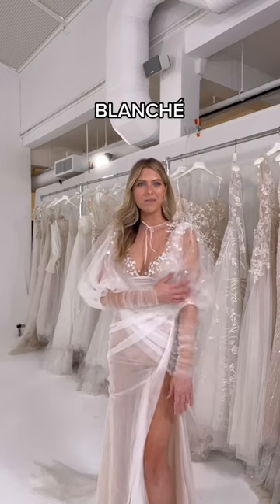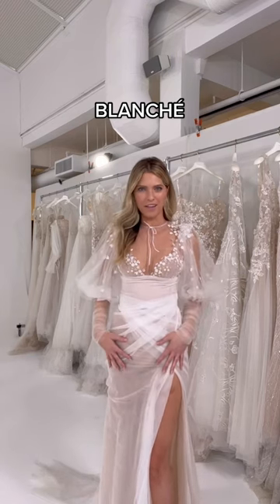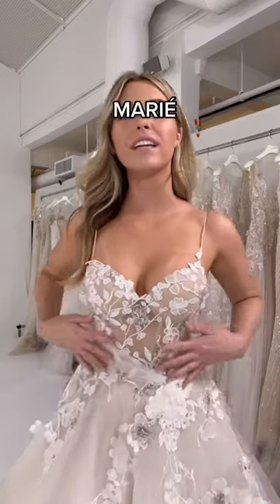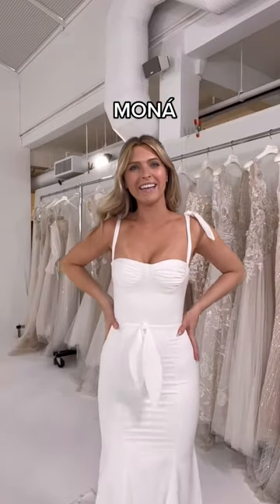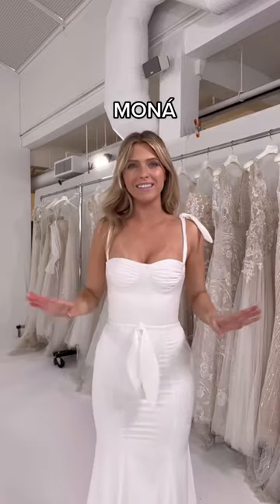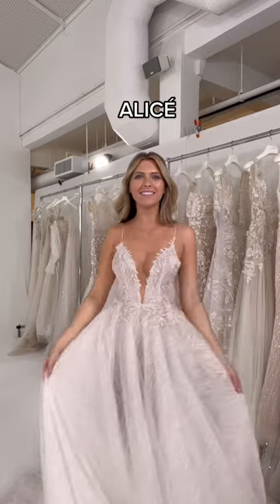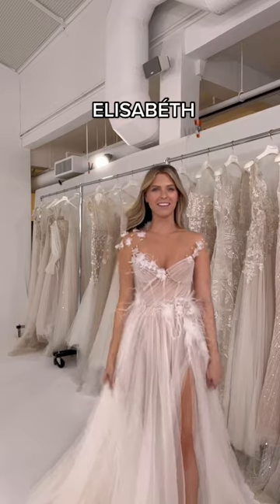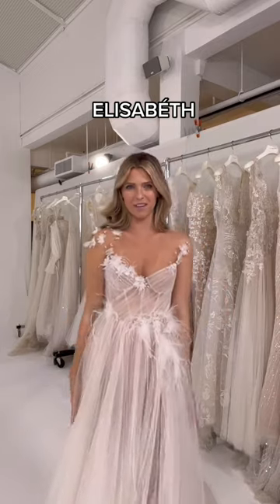Would You Wear a Sheer Wedding Dress? 👰🏼‍♀️